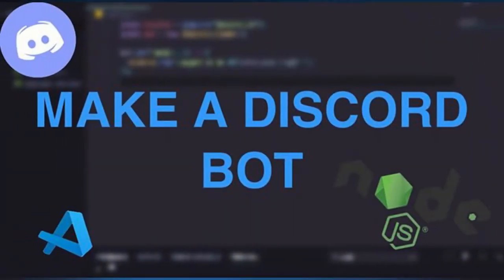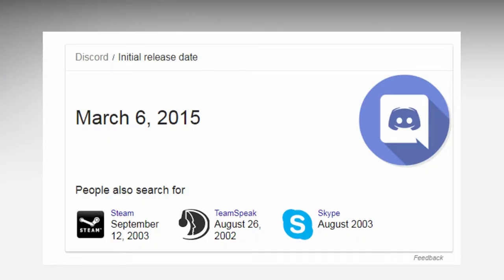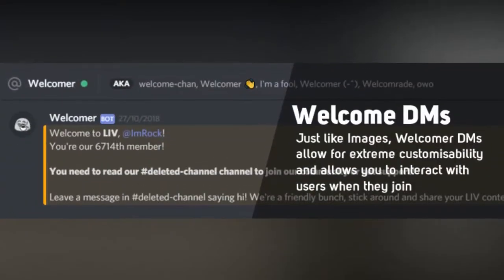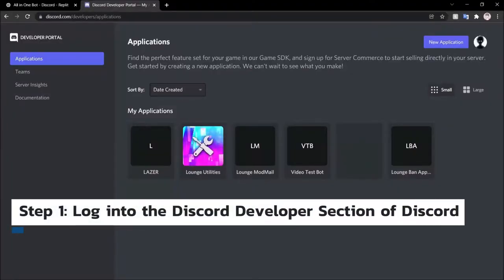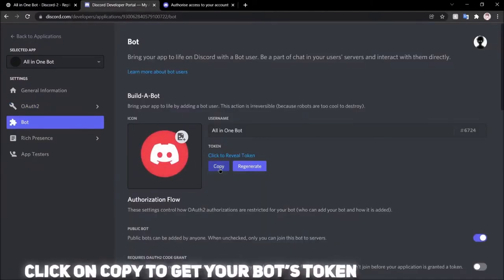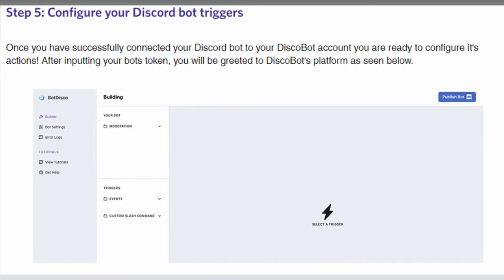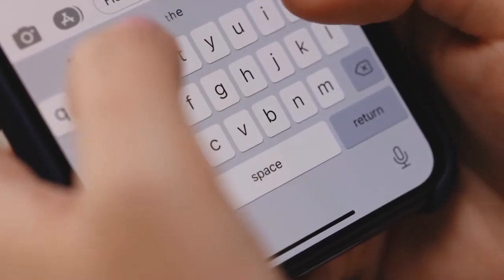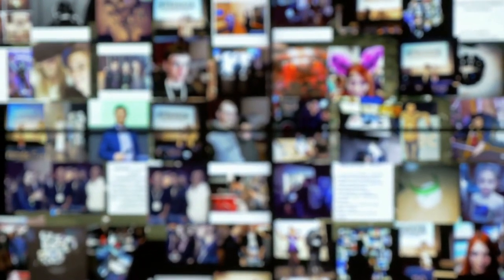How to Create a DISCORD BOT | NO CODING REQUIRED | Step by Step Guide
Hello Community!!! Welcome to Tech Factuala. You are currently watching How to Create a DISCORD BOT | NO CODING REQUIRED | Step by Step Guide.

Do you want to stay updated on the most recent cryptocurrency news? Do you want to learn more about Crypto, NFTs, and the Metaverse?

Looking to create a Discord Bot but don't know where to start? In this video, we will show you how to create a discord bot without coding. This is an easy step by step guide and you can do it in under 5 minutes!

Cryptocurrency is a worldwide phenomenon that has no end in sight. It's constantly changing, and the best way to stay up-to-date on cryptocurrency is by watching videos about it. We will explain the most recent and hot crypto trends in this channel, such as Metaverse and NFTs. We will go over some of the most important news and updates in the crypto world, including coinbase, Metaverse, and passive income NFTs.

Tech Factuala